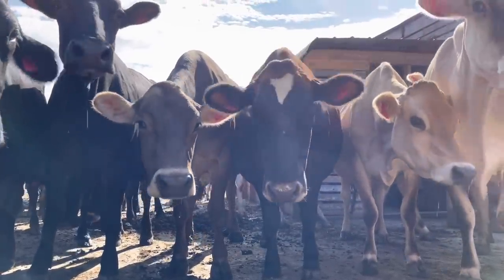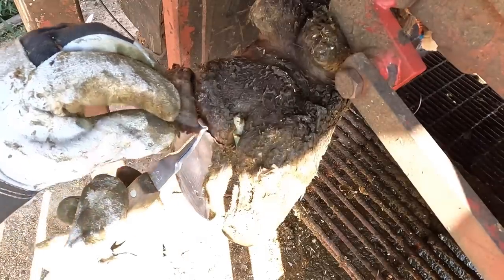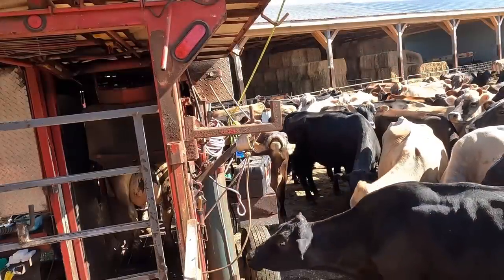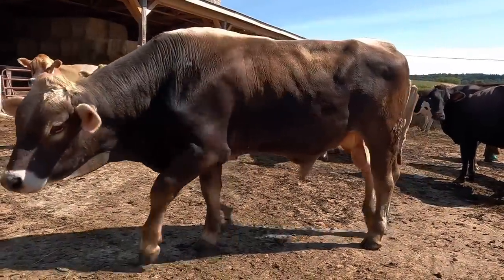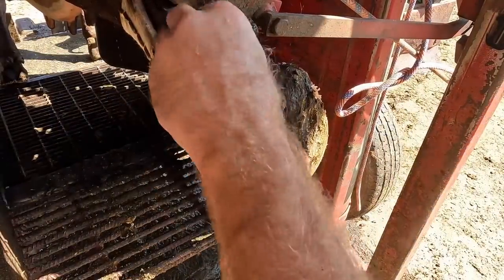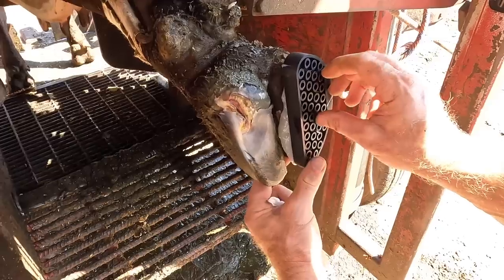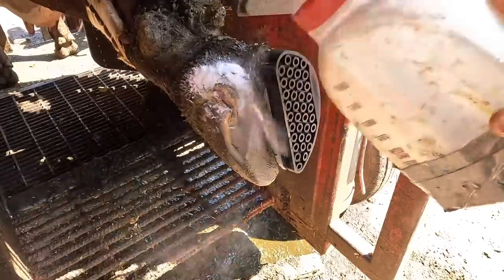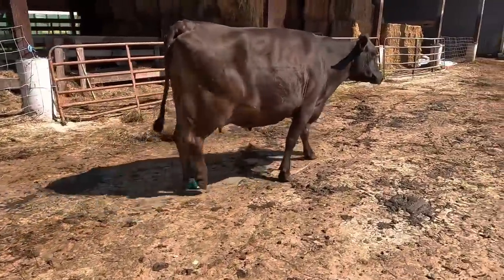This is NOT A COW’S MUDFLAP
Today’s video we visit a grazing herd of dairy cattle and a brown Swiss cow in particular that’s favoring a back foot.